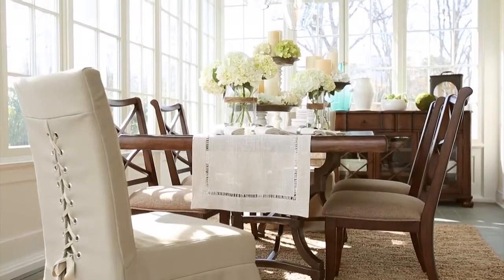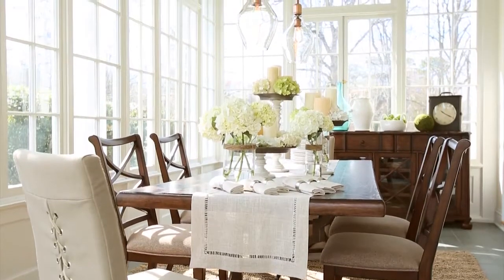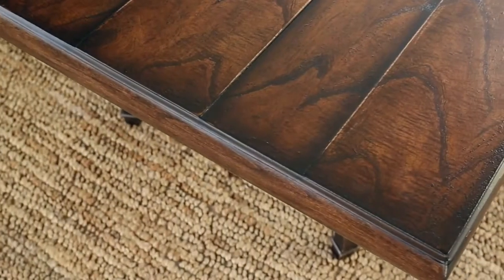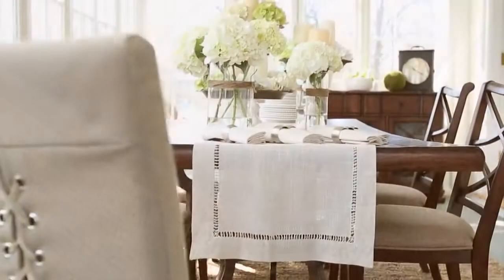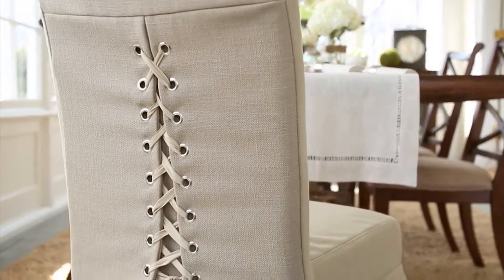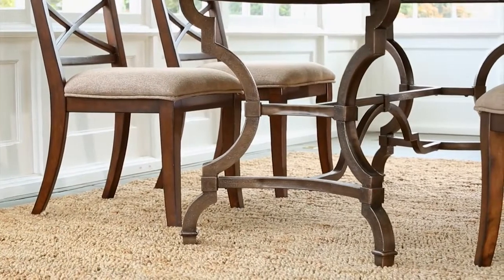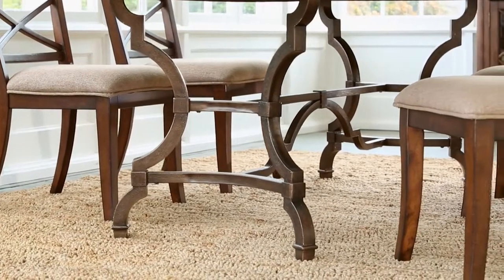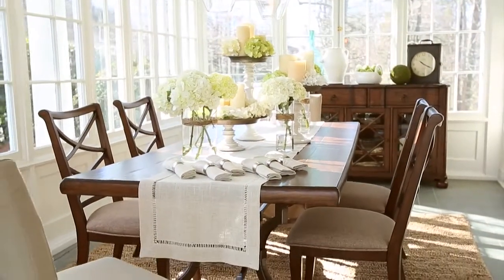Ashley HomeStore Hadelyn Dining Room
Source from: Ashley Furniture HomeStore